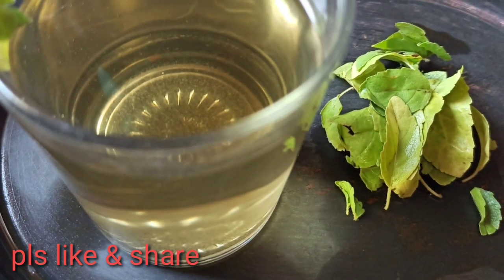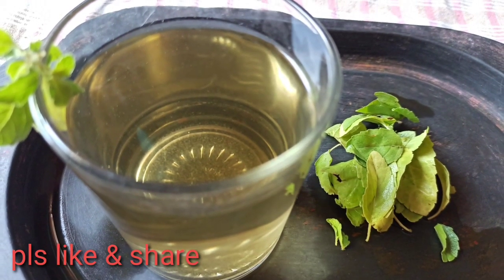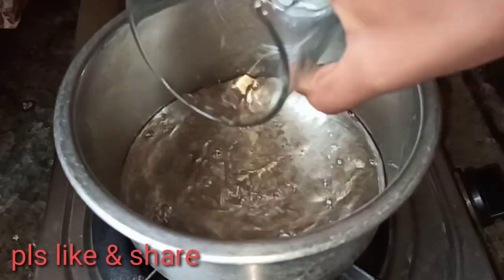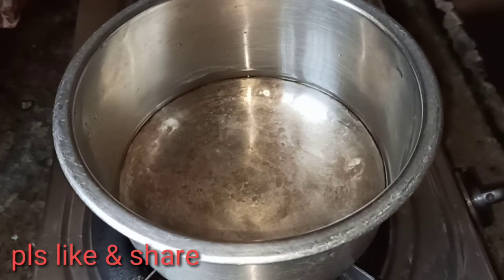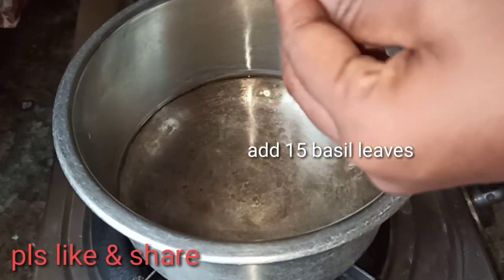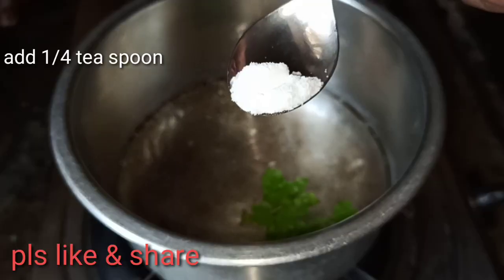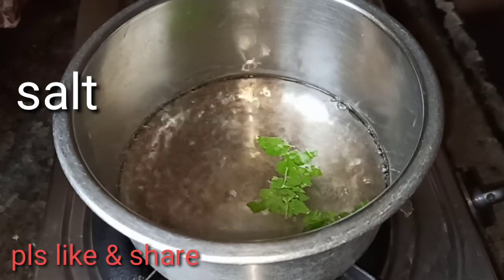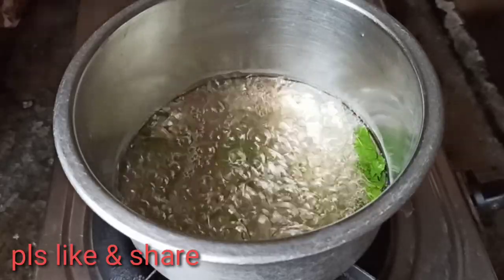only with 2ingredientsBP gain drink for low BP patients||ee డ్రింక్ తో BP ని పెంచుకొండి!healtremidy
ఎండలో తిరిగే vaarikosam BP పెంచుకొనే సులువైనా drink 5min lo ready.